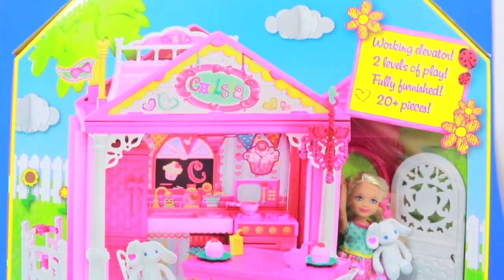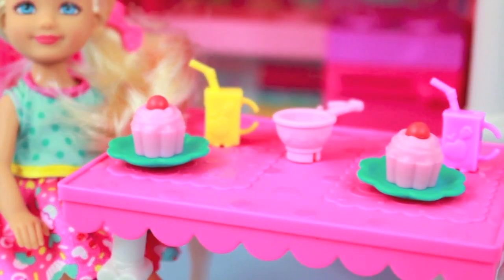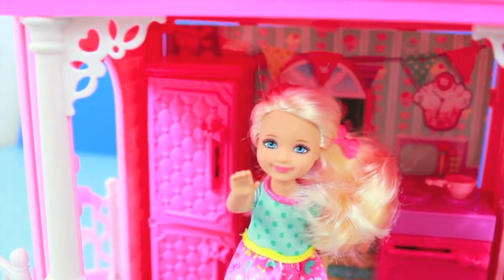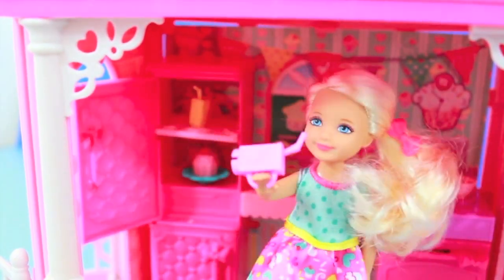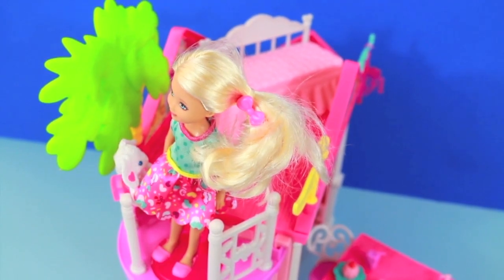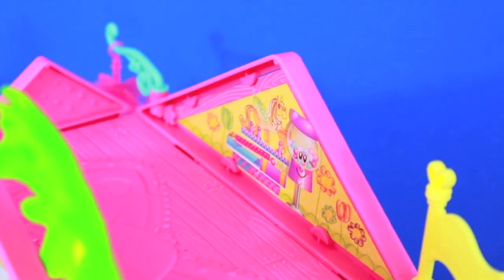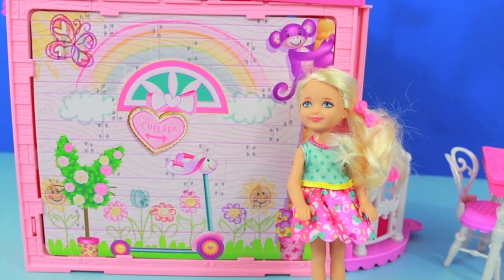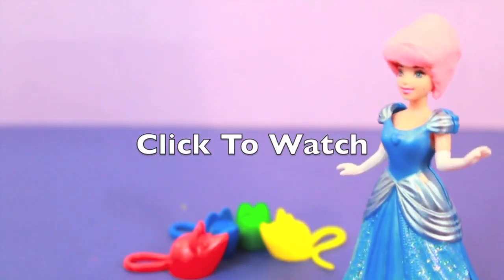Chelsea CLUBHOUSE Barbie Sister Playset Toy REVIEW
Chelsea's Clubhouse, Barbie's little sister toy review by AllToyCollector. This clubhouse is amazing! I wished I had this toy growing up! Chelsea's clubhouse is 2 levels with an elevator! It also includes Chelsea, Chelsea's bunny rabbit,  a daybed, a kitchen table, food accessories, and a kitchen inside the clubhouse! I rate this toy a 5 out of 5! It's a must have!

Song: Get Outside!